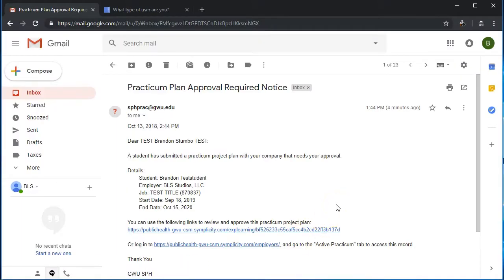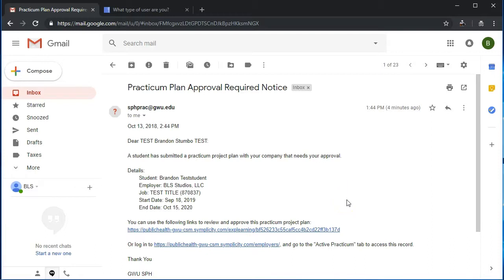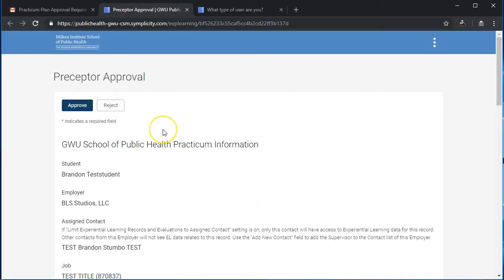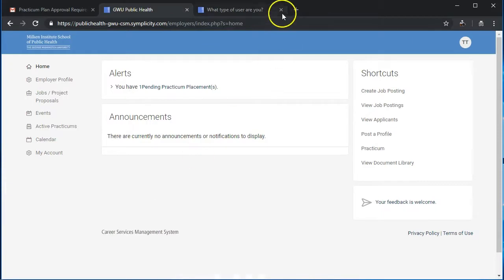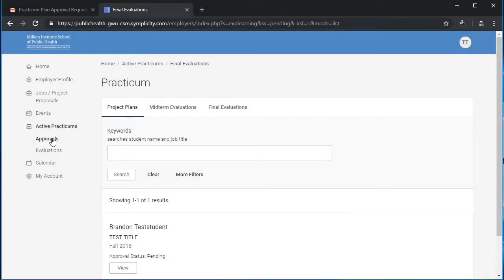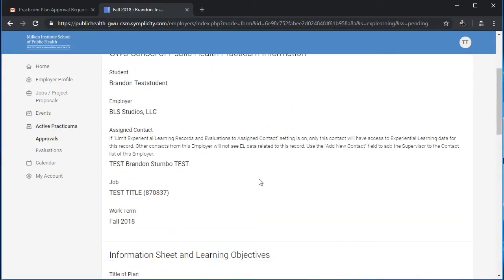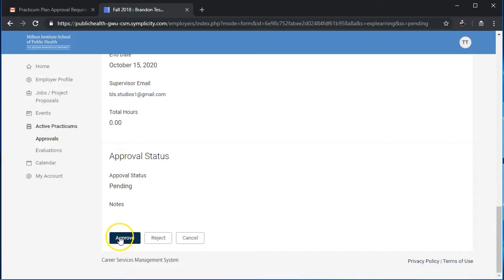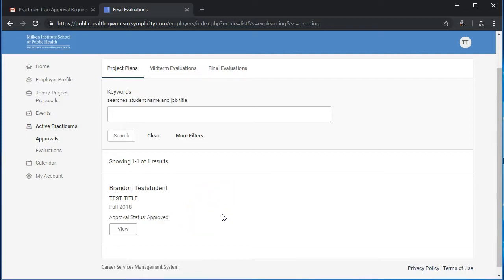Preceptor Tutorial - Approving Student Plans (4/6)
The fourth video in the Preceptor Series focuses on how to approve a student's plan as part of the GWSPH Practicum Process.